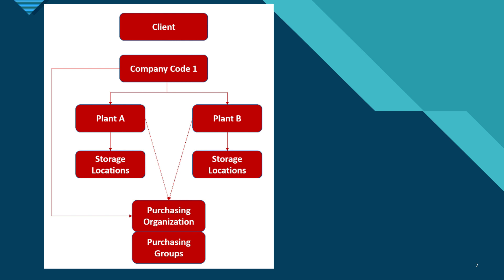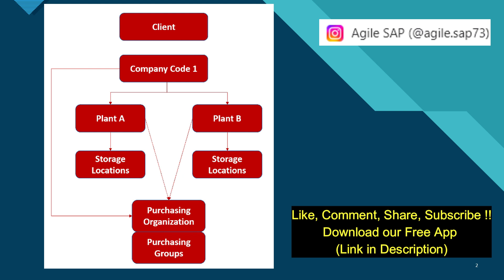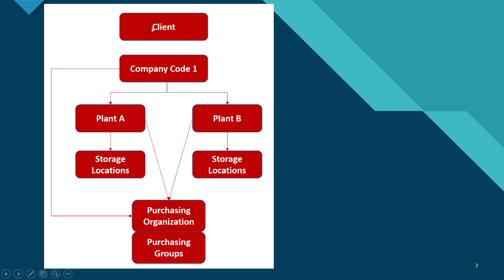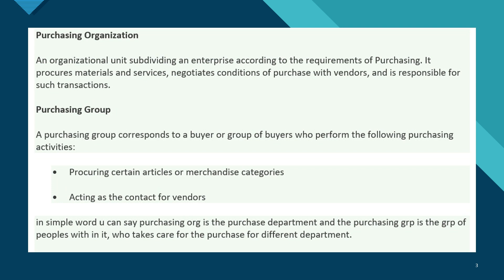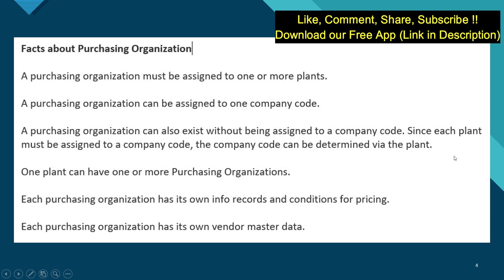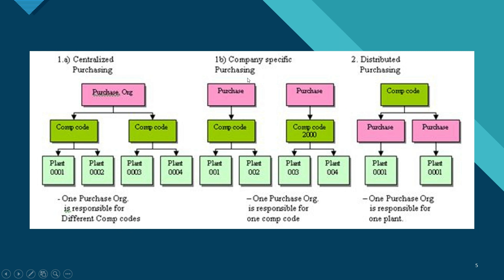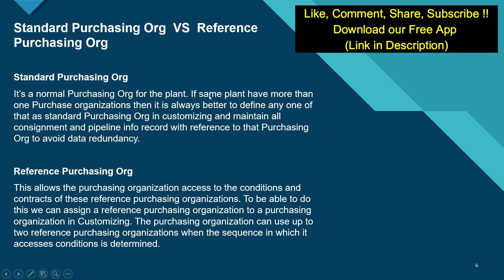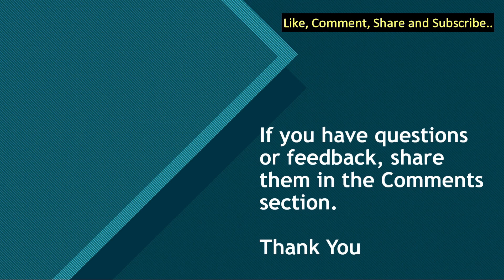SAP MM | Org Structure in SAP MM | Enterprise Structure | Standard and Reference Purchasing Org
SAP MM | Organizational Structure in SAP MM | Enterprise Structure

Download our Free App (Agile SAP) Now from Play Store

Get Amazing Deals From Amazon for the following

In this Video:
We have talked about SAP MM | Organizational Structure in SAP MM | Enterprise Structure. Hope you will get value from the video.